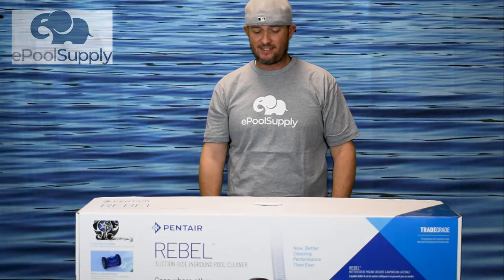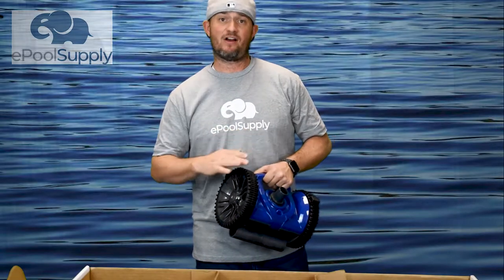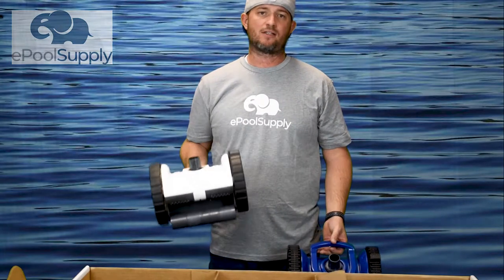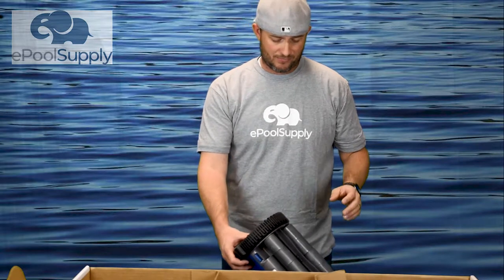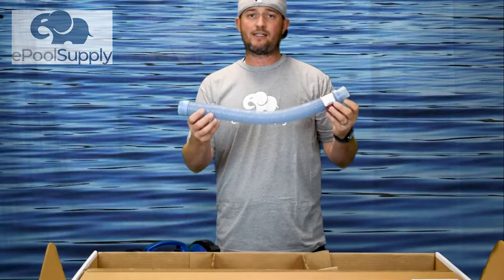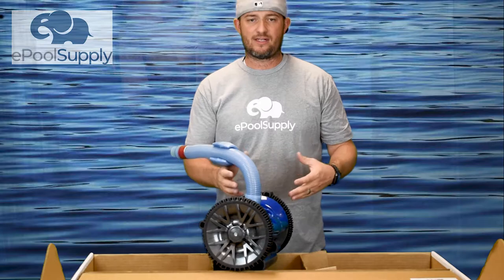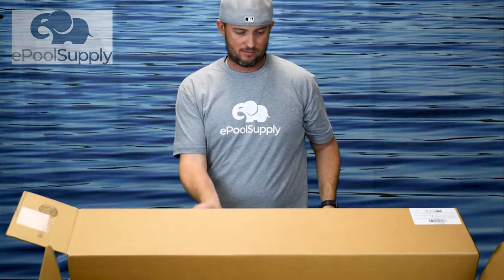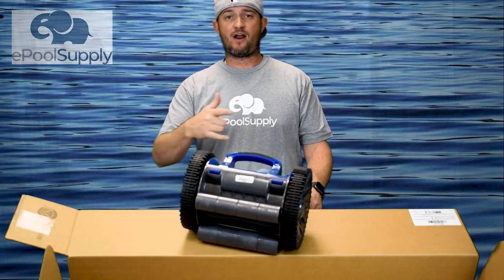Pentair Suction Cleaner - Rebel - What's in the Box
In this video, we walk you through everything that is included in the box of the Pentair Suction Side Cleaner, The Rebel. This "Trade Grade" cleaner is one of the best suction side cleaners Pentair has to offer. It provides fantastic cleaning coverage using the suction side of your pool. This cleaner is in it to win the fight against challenging pool dirt and debris! Thanks to the Rebel’s powerful, compact design, it can move easily into and around tough spaces, like shallow pool bottoms, 90° floor-to-wall angles, and tight corners. So, it gets rid of debris other cleaners miss—all the way to the waterline.
Please make sure to check out our video for all of our tips and tricks.